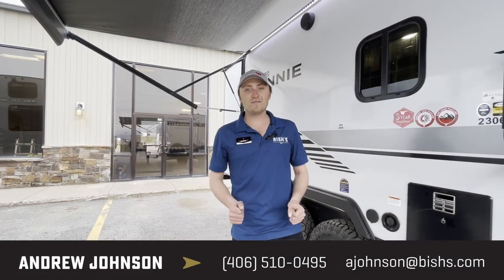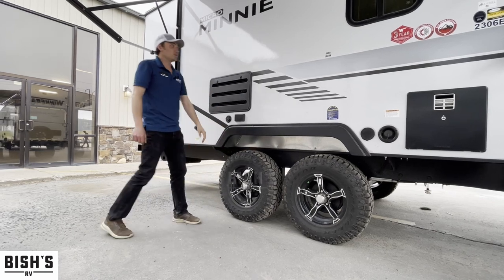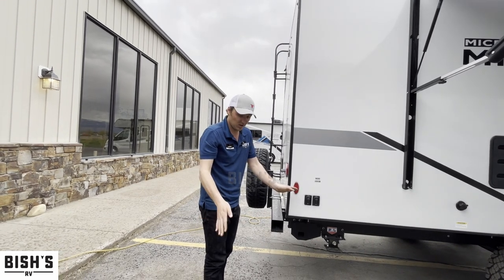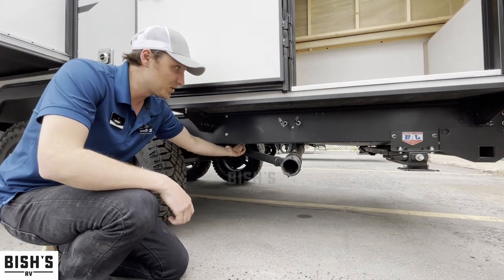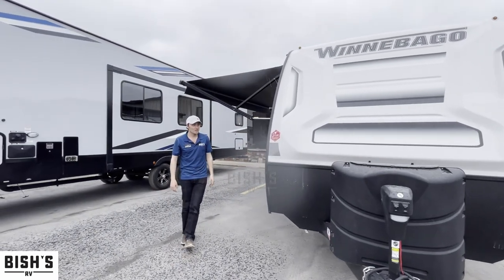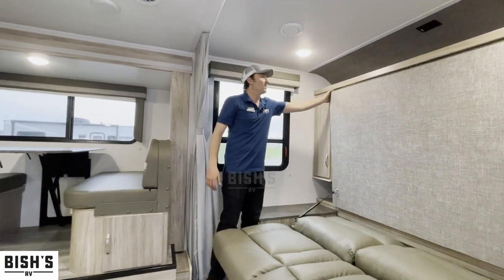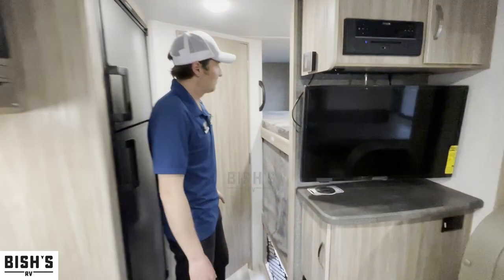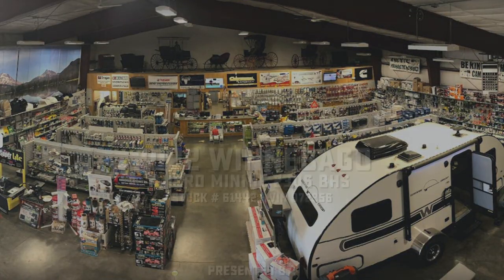2022 Winnebago Micro Minnie 2306 BHS Travel Trailer • Bishs.com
Get camp ready and unplug in the 2022 Winnebago Micro Minnie 2306BHS. Rest easy in this Travel Trailer which comfortably sleeps 6. After a long day of adventure, you know you can sleep well with: 2 Bunk Bed(s), 1 sofa bed(s) and 1 queen bed. And contains a Bunkhouse. And a master bedroom conveniently located in the Front. RV Living in the Micro Minnie Travel Trailer has never felt more like home, with convenient amenities like a Center kitchen with Bench Seats, Front living area and Rear bathroom. It doesn't stop there, this Micro Minnie 2306BHS Travel Trailer intensifies your RV camping experience, and features a stove with 3 oven burners, Full-Size refrigerator, 1 TVs, and more!